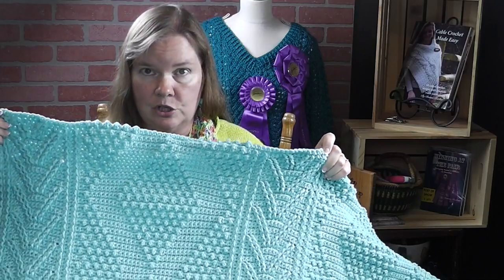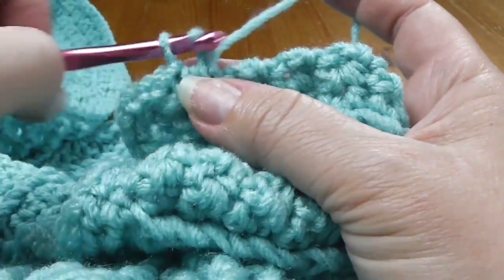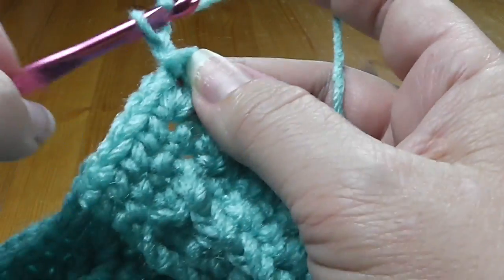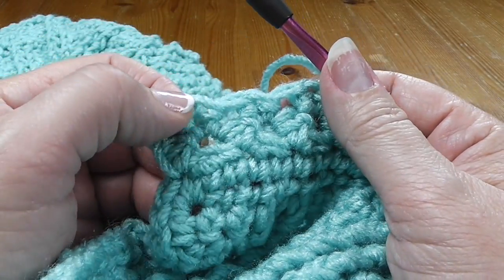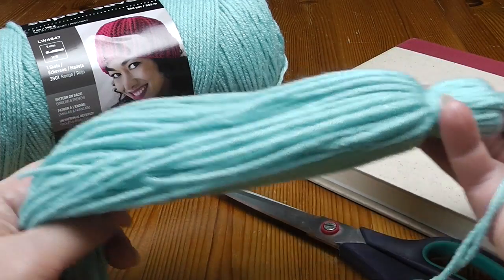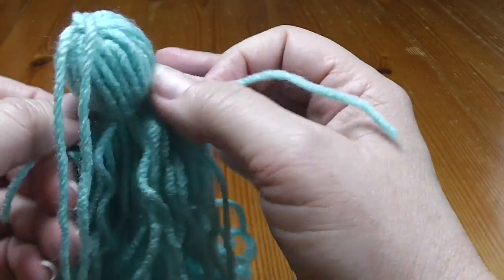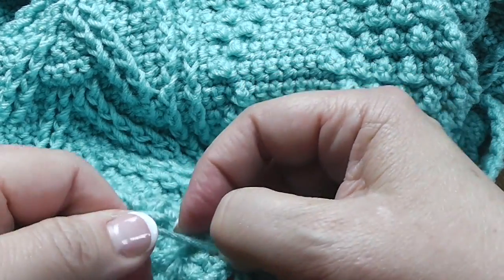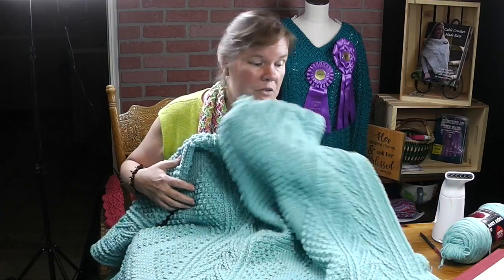LEFT-HANDED Chevrons & Diamonds Throw Crochet Along with Bonnie Barker, VIDEO #7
This is VIDEO #7 and the final video in the LEFT-HANDED Chevrons & Diamonds Throw CAL with Bonnie Barker. In this video you will learn how to work the perimeter round, the optional woven stitch for each end, and how to make a large tassel to add to the corners of your throw.